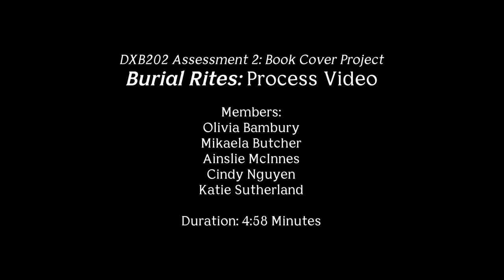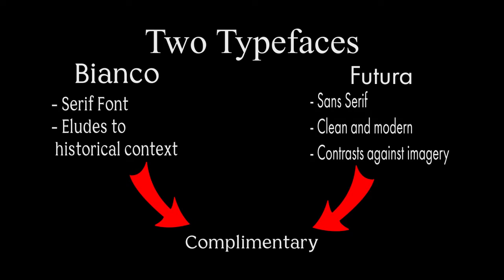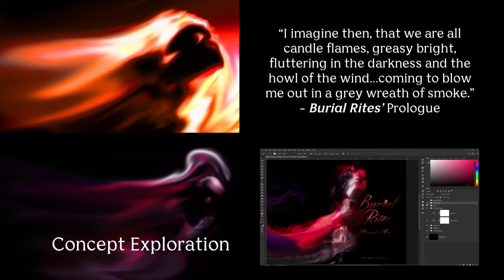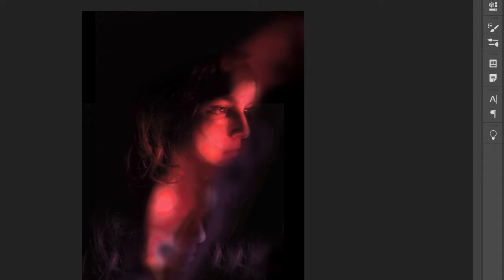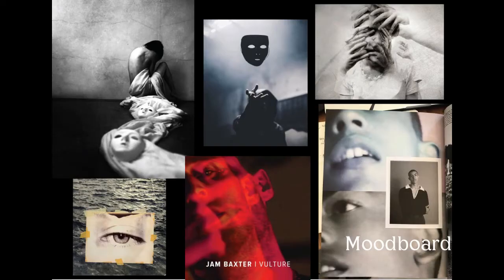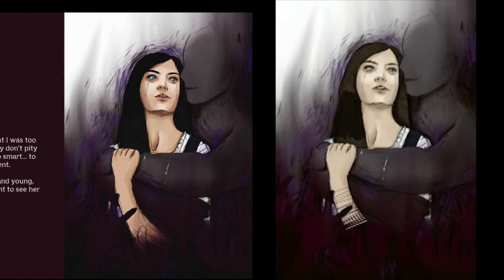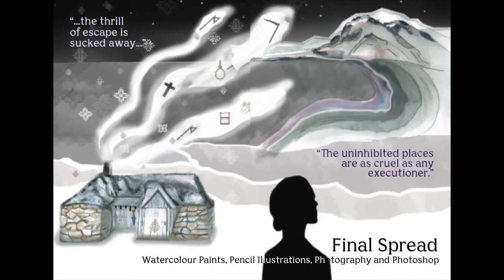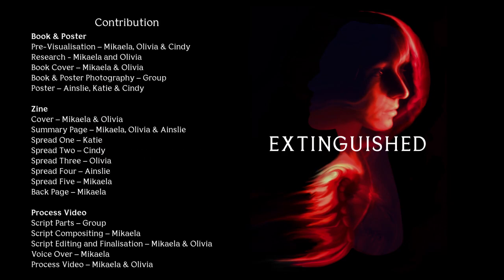DXB202 Assignment 2: Process Video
Process video produced by Mikaela Butcher and Olivia Bambury

DXB202 Image Production

References

Barnum, A., Haddock, S., Hicks, A., & Oppen, F. (2012). Graphic Design: Australian Style Manual. Sydney, NSW: McGraw-Hill Australia Pty Limited.

Blair, K. (2018). Kelly Blair.

Boers, M. (2017). SP0168 theory of poster design and presentation. Annals of the Rheumatic Diseases, 76, p.41. doi

Clayton, M., & Hashimoto, A. (2009). Visual Design Fundamentals: A Digital Approach. (3rd ed.). Boston: Charles River Media.

Huhtamo, H. (2018). Light Flowers And Luminous Beings.

Loomis, A. (2012). Creative Illustrations. London: Titan Books.

Oksanen, S. (2016). When the Doves Disappeared. Finland: Vintage.

Parviainen, J. (2018). Light Painting Photography.

Rochon, P. (2014, February 20). Liquid Light Painting: Patrick Rochon at TEDxTrasevere [Video File] Retrieved

Rochon, P. (2018). People & Faces.

Williams, T. (2018)). Light Painting Photography.